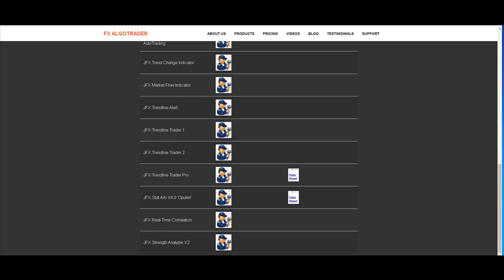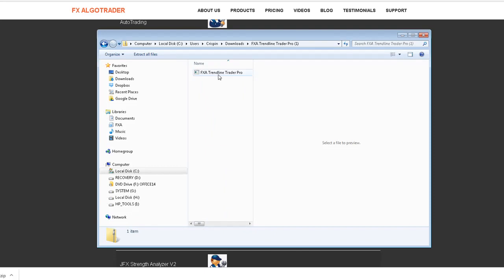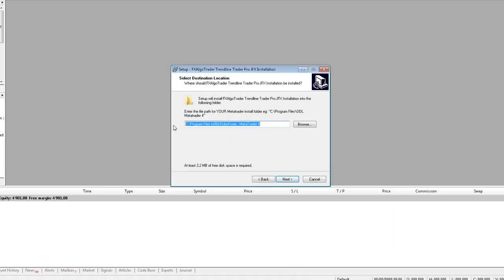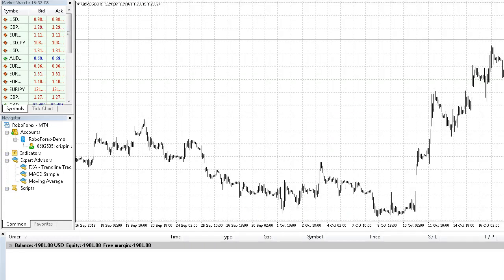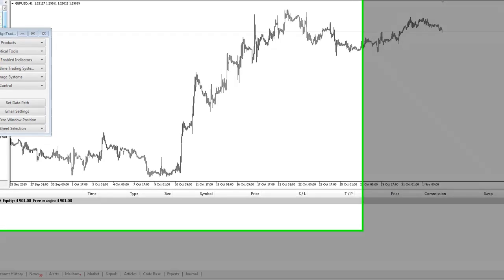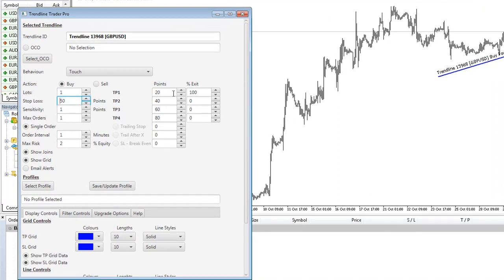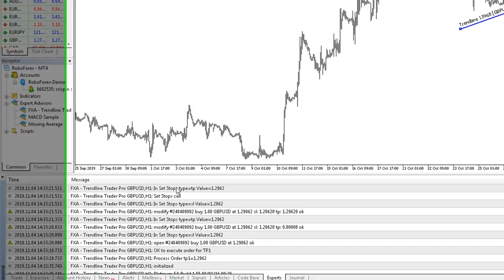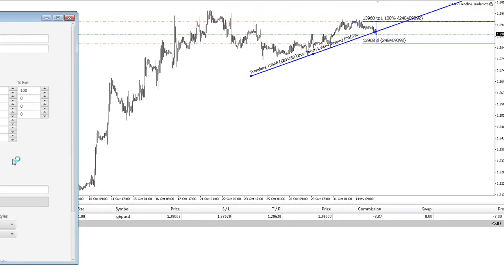How to autotrade from trendlines in RoboForex MetaTrader Account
How to set up FX AlgoTrader Trendline Trader Pro for automated trading from trendlines on MetaTrader RoboForex account